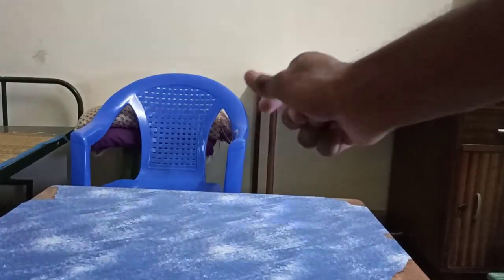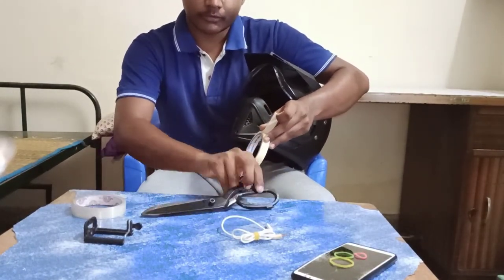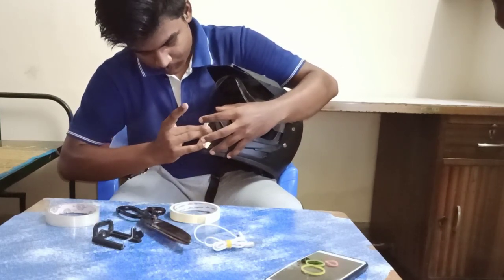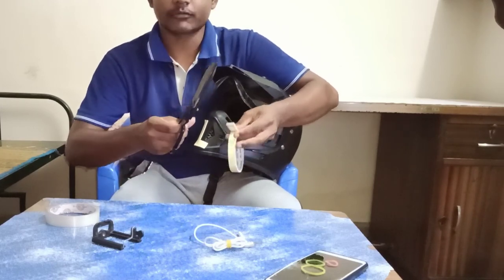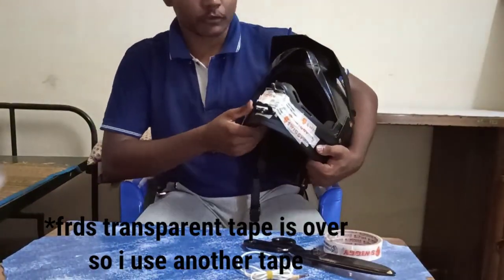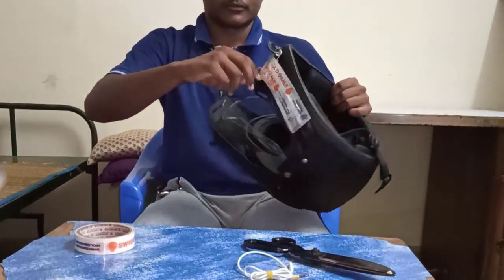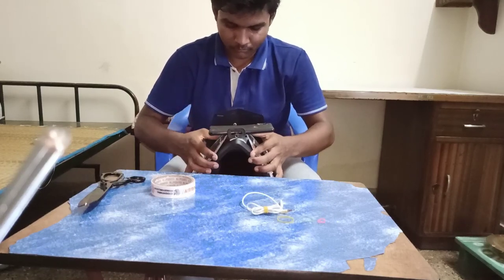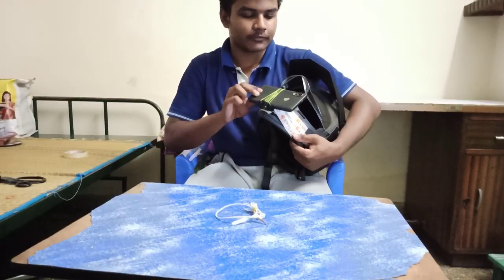How to mount mobile in helmet | easy steps in tamil | Budget Biker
Motovlog helmet setup in tamil in this video I used my mobile to do moto vlog and I said how to mount your mobile in helmet with easy steps in this video I showed how to fit our mobile in helmet with easy and simple tricks I do my moto vlog with my mobile